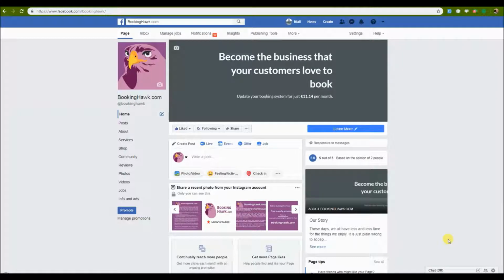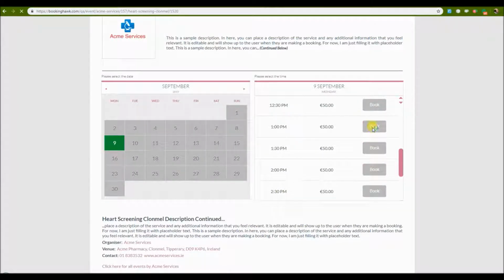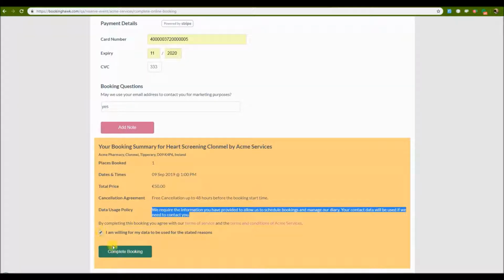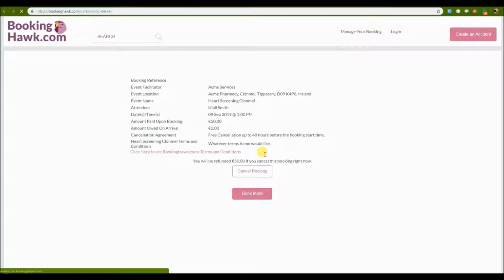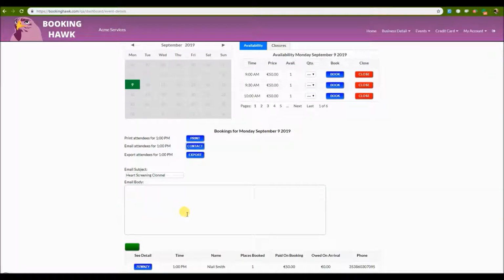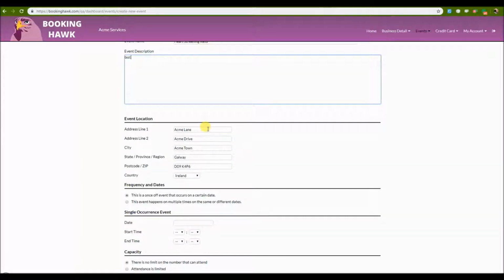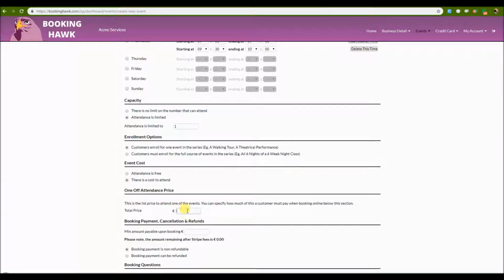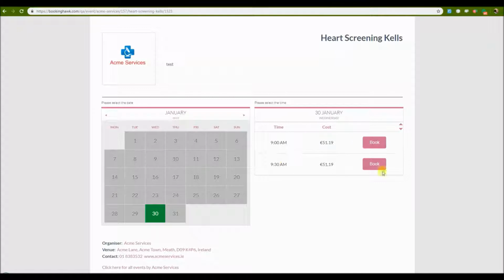Online Booking System Mobile Events